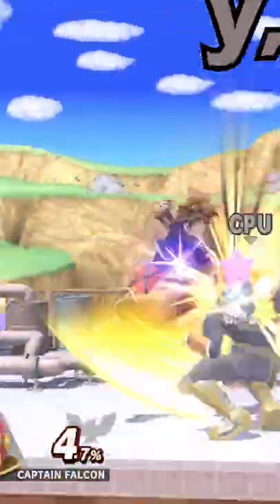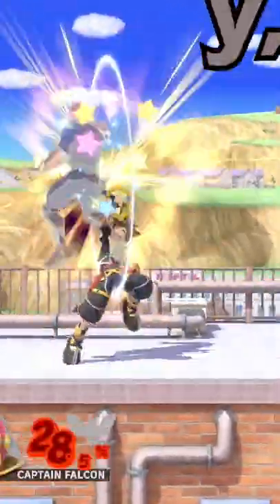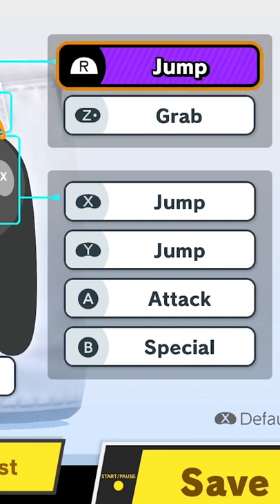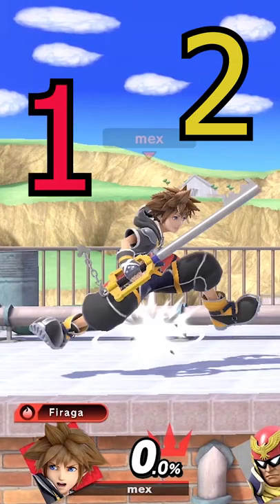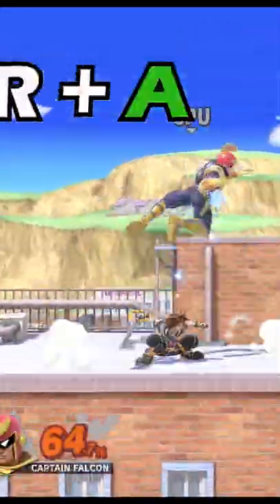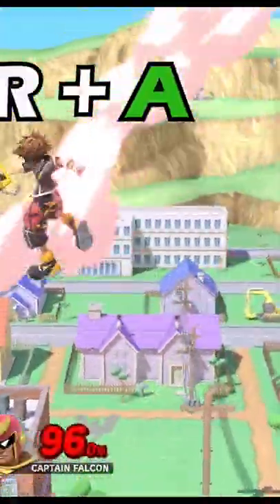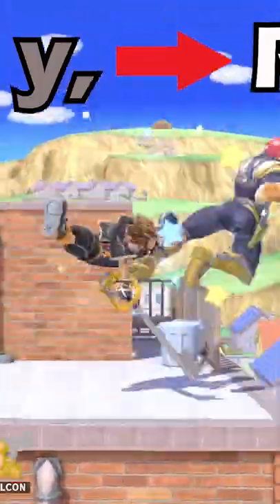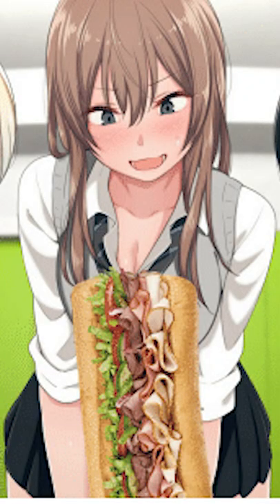How I IDJ? Instant Double Jump - Smash Ultimate👀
Smash Tech - IDJ Part 1 of a potential series of real quick tutorials. It's more of self awareness for players to know all the Advance tech in Smash Ultimate.

 Stream on Youtube, Twitch, and Facebook Mon & Wed 10:45pm (pdt)

Smash Ultimate Coaching from me!

Live Podcasts every Thursday!